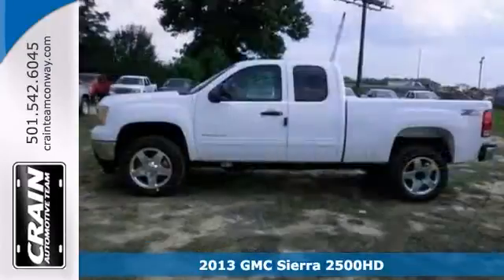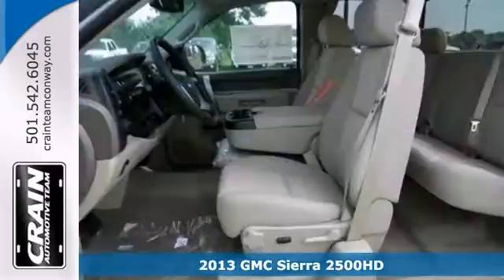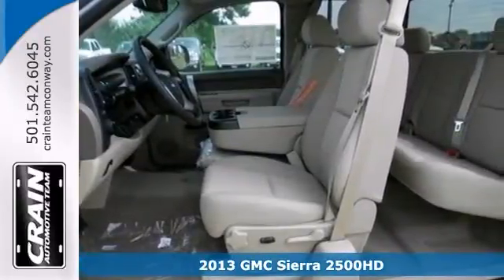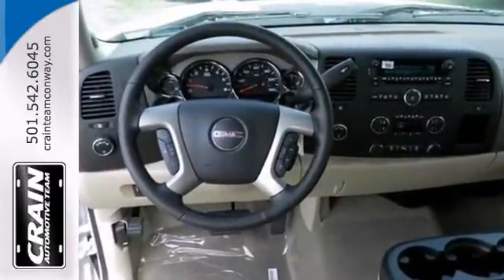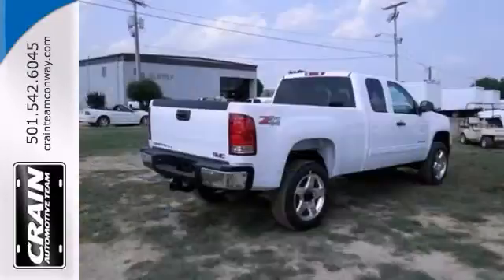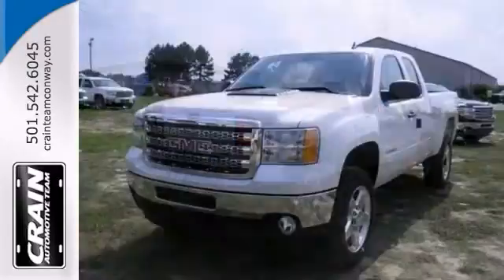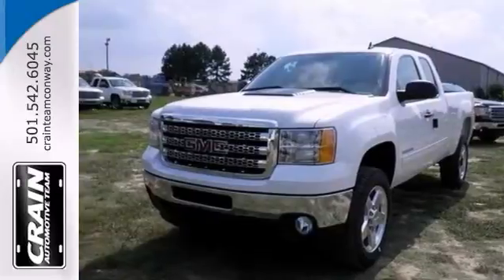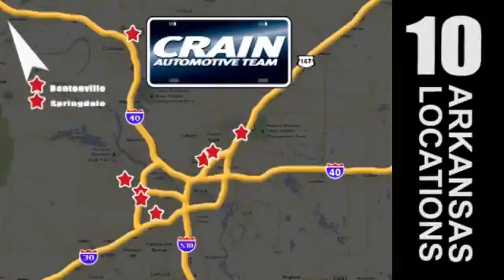2013 GMC Sierra 2500HD Conway Little Rock, AR 3GT2835 SOLD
Year: 2013
Make: GMC
Model: Sierra 2500HD
Trim: SLE
Engine: Gas V8
Transmission: Automatic
Color: Summit White
Interior: Very Dark Cashmere/Light Cashmer
Stock #: 3GT2835
centera href=" src= width=155 height=42 border=0/a/center

Address:
1003 North Museum Road